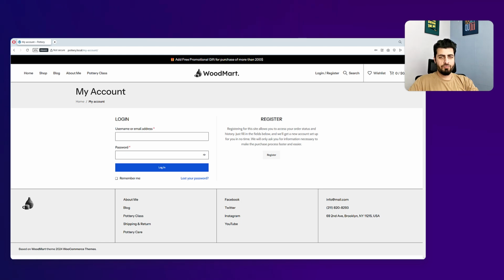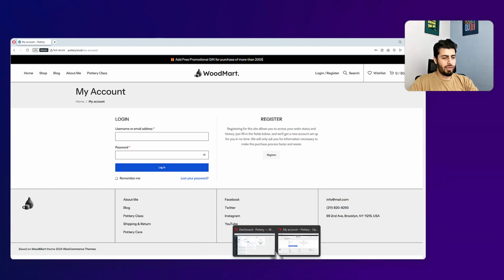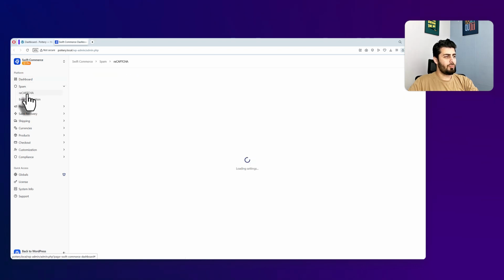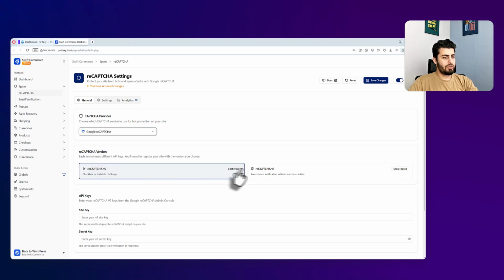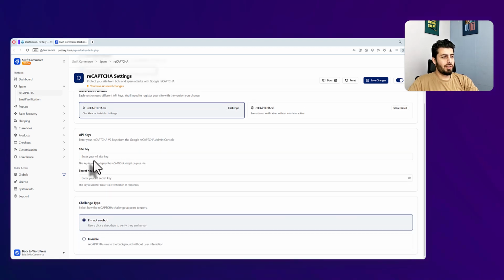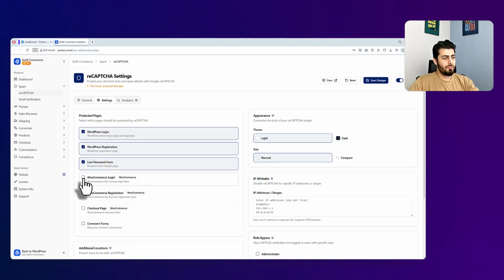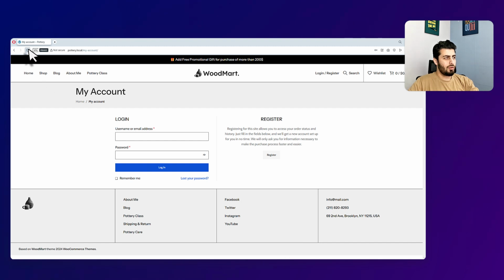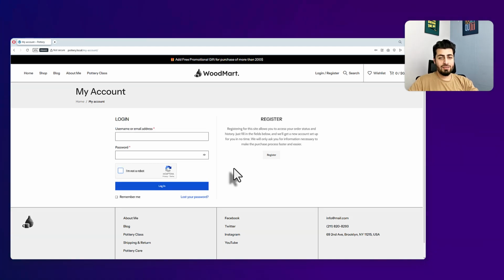How to Add Google reCAPTCHA to your WooCommerce Login Page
Get to see how to add Google reCAPTCHA to your WooCommerce login page in under 2 minutes.